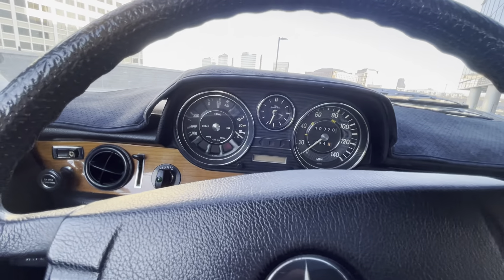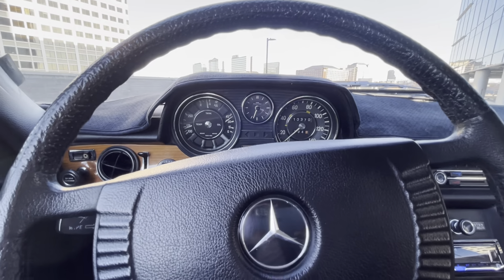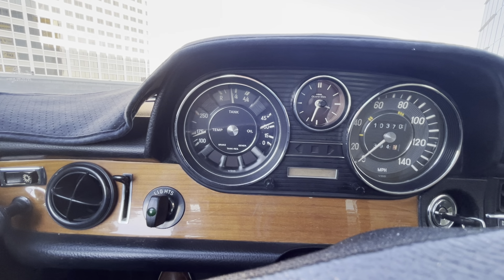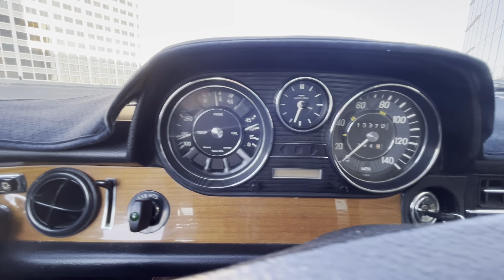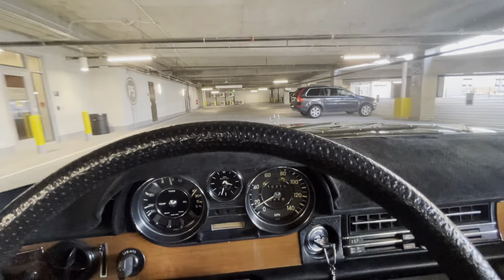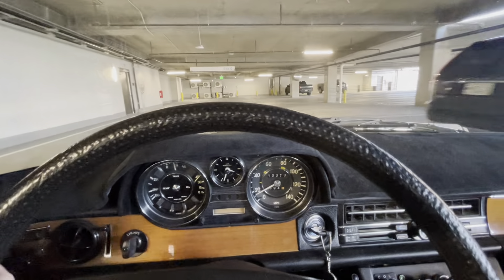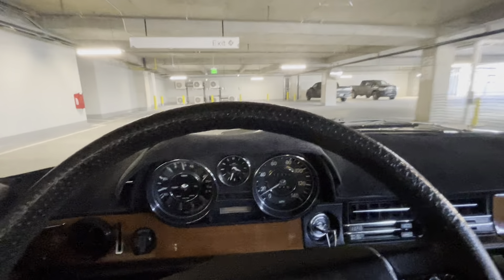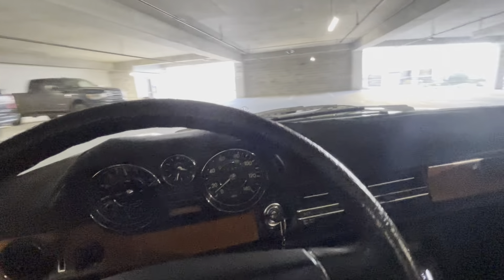No Reserve: 1973 Mercedes-Benz 280C Driving Video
This 1973 Mercedes-Benz 280C was sold new by Nichols Pontiac in Augusta, Maine, and it was acquired by the current owner on BaT in July 2021. The car is finished in Silver Green Metallic over matching upholstery and is powered by a carbureted 2.8-liter M110 inline-six and a floor-shifted four-speed automatic transmission. Additional equipment includes air conditioning, a sunroof, a JVC stereo, central locking, and power windows. This W114 coupe is now offered on dealer consignment at no reserve with books, data cards, service records, and a clean Georgia title.